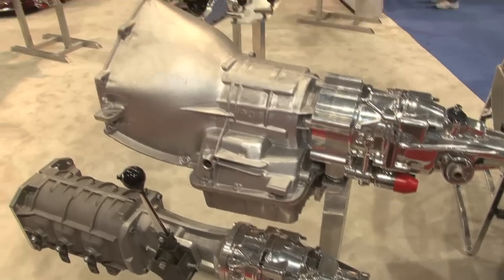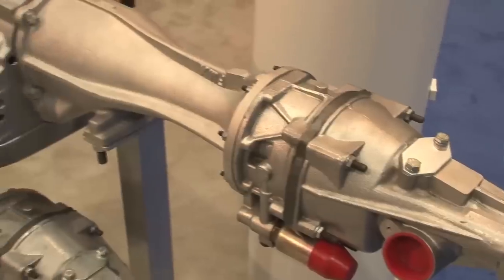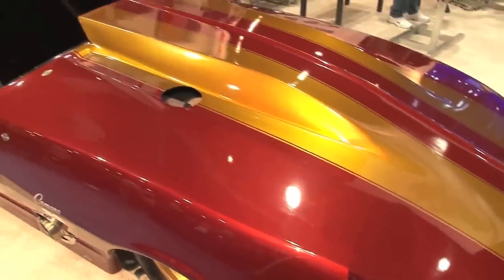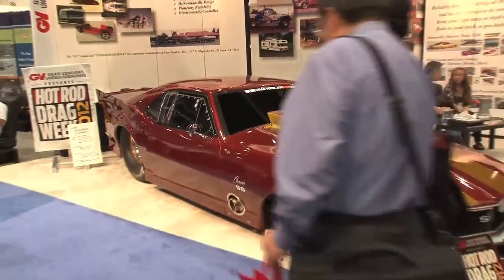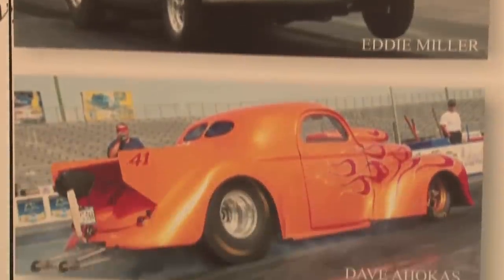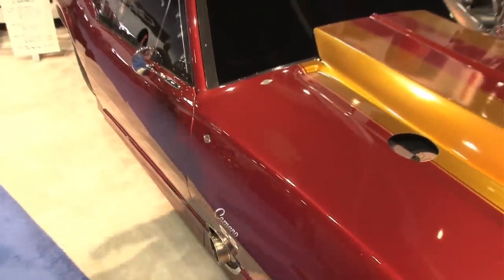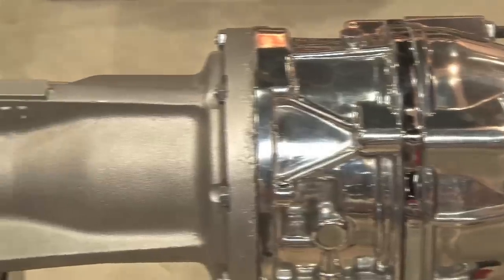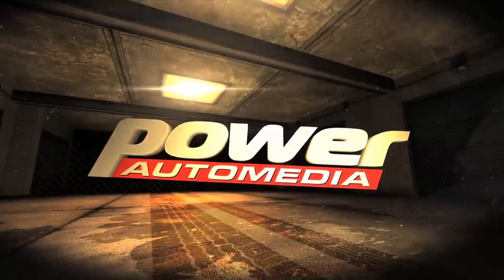Gear Vendors offers aftermarket overdrives for your existing transmissions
Front and center at SEMA 2012, Gear Vendors won their first SEMA award in 1981. Rick Johnson of Gear Vendors talks about the main benefits of their Gear Vendor Overdrive systems to keep your close ratio transmissions and still keep your overdrive.